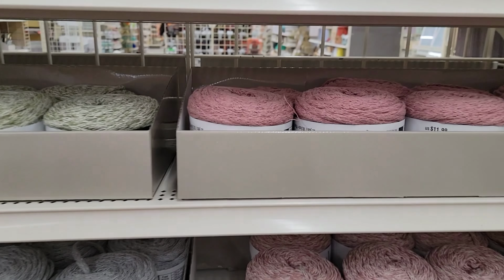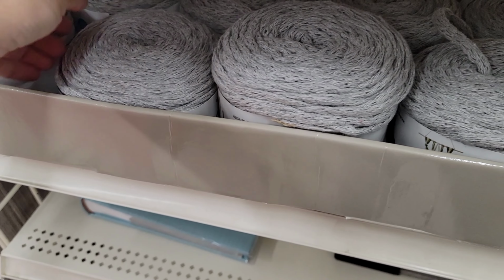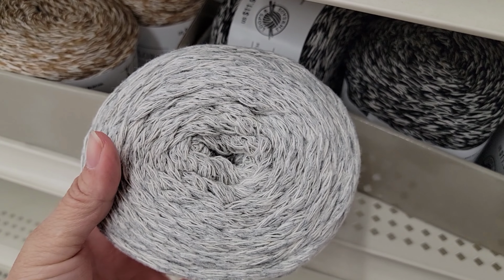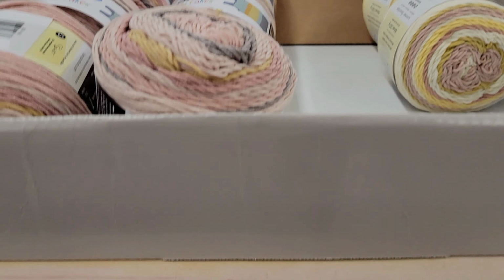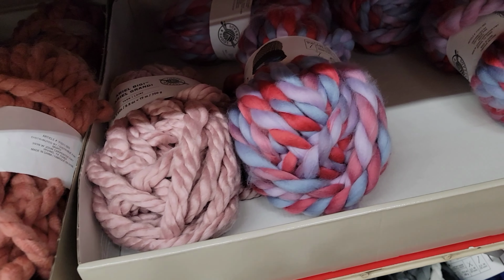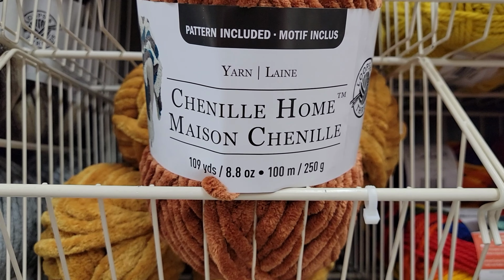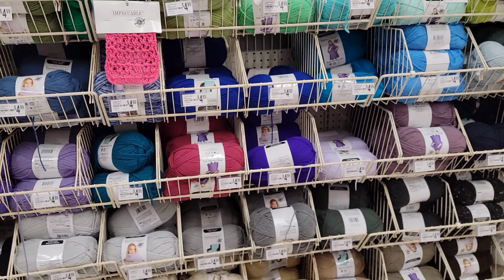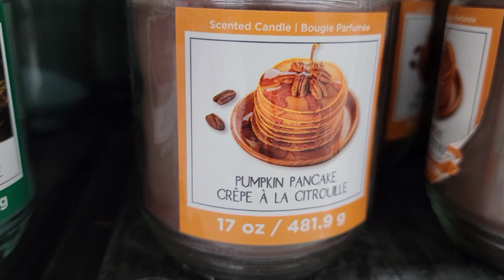MICHAELS - Where is the NEW YARN???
Micheal's is keeping us guys on what new yarn they will be getting! The Yarn Shelves are full of  holes and we need more yarn!! 😆

Start out Every Wed. & Sat. Morning with
🤓AFFORDABLY  GEEKY! 🤓

💃Join me every Saturday with the
     🌟🌟🌟YARN HOOKERS 🌟🌟🌟

License ID: WkVe8NwV59N